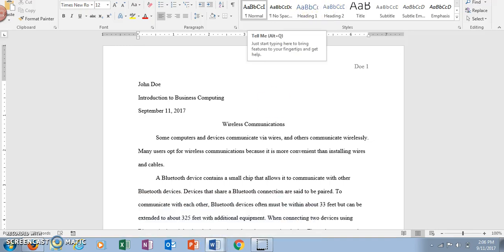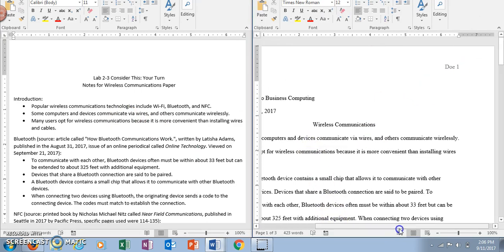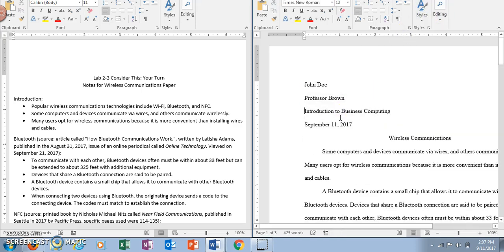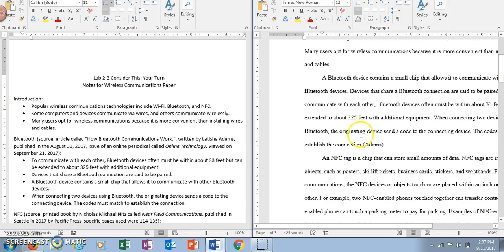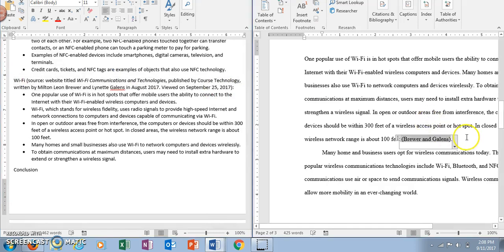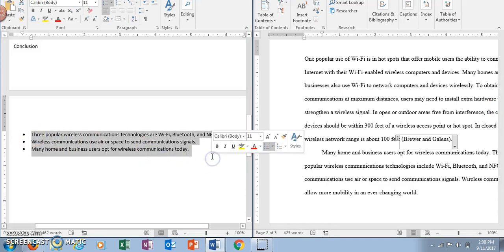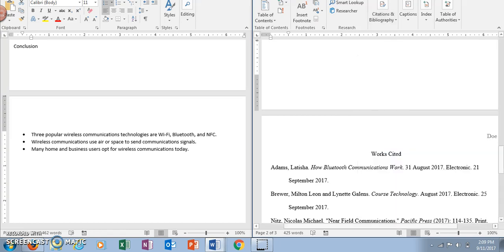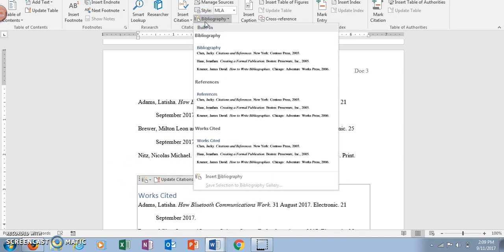Word 2 Lab